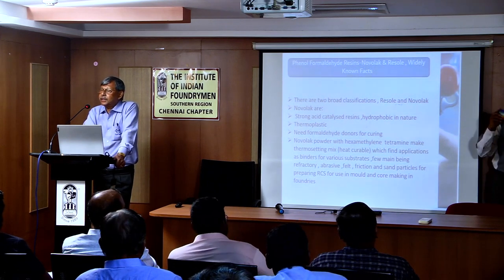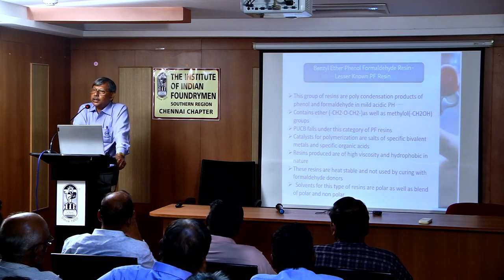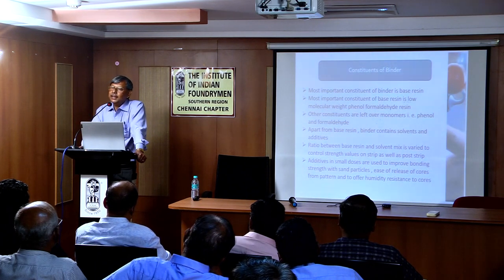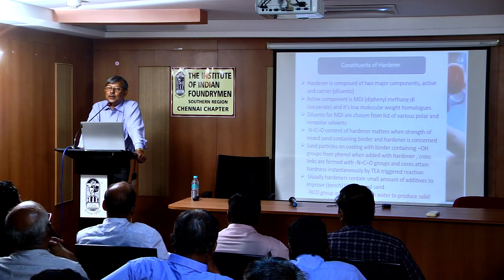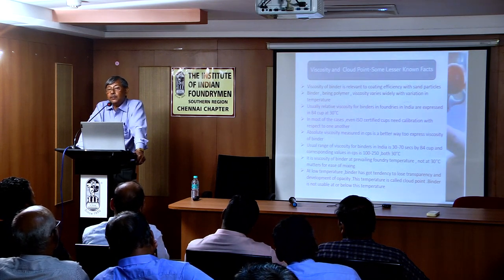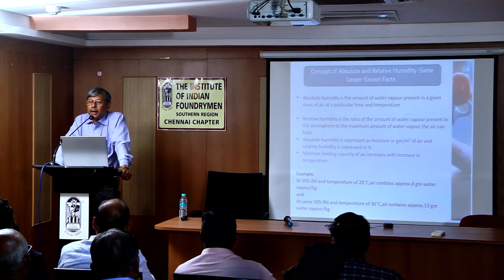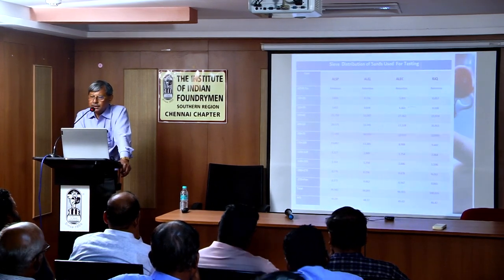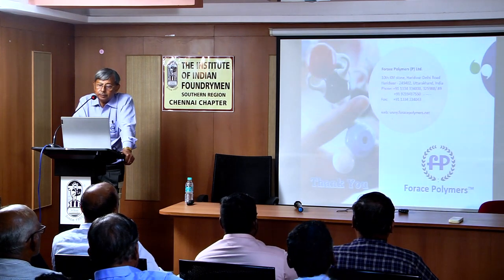"Amine cured Cold box, some lesser known facts" by Mr Depak Kumar Ghosh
IIF Chennai Chapter in association with Forace Polymers (P) Ltd conducted Physical Seminar on the topic Amine cured Cold box, some lesser known facts" by Mr Depak Kumar Ghosh on 13.10.23 at 7 pm at IIF, Chennai.